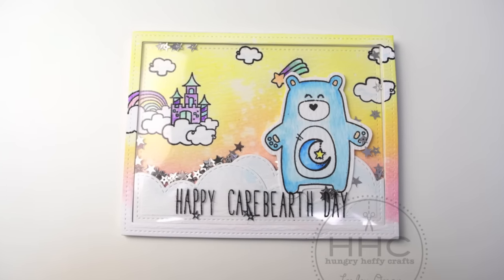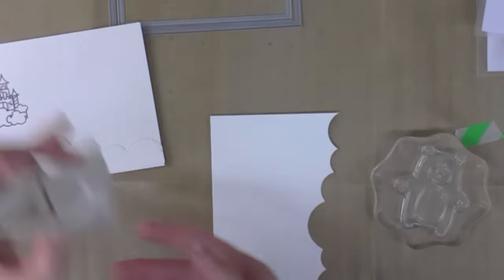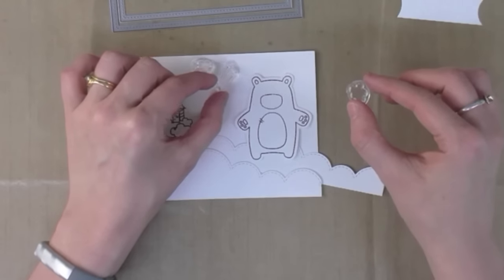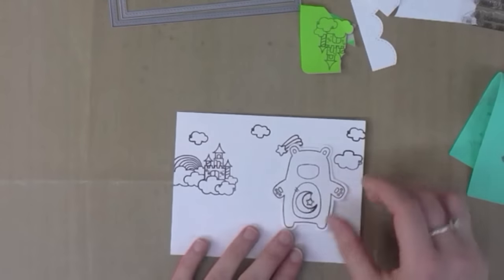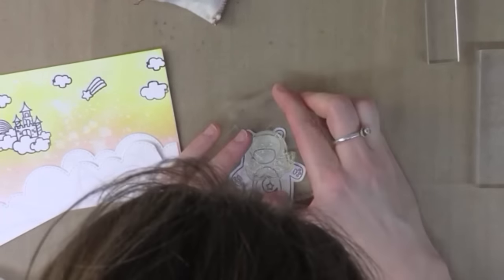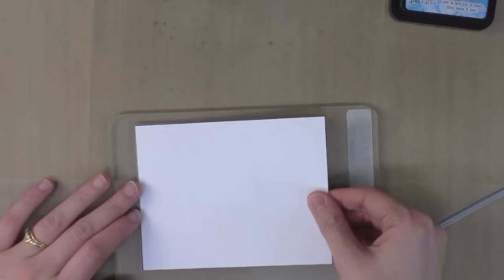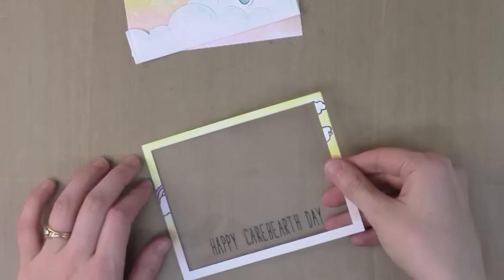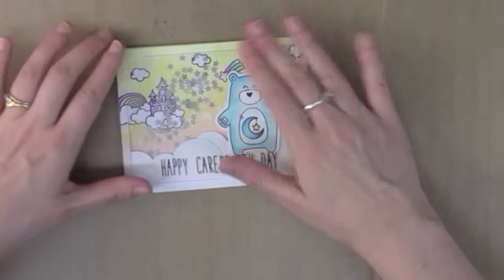Happy Carebearth Day - Shaker Card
Today I am mixing up some stamps from my 3 favourite companies - lawn fawn, mama elephant and SimonSaysStamp to bring you a flashback to the 80s!
I hope you enjoy the video of my Carebear inspired card featuring some fun techniques such as ink blending, masking, embossing and watercolouring with distress inks!

A big thank you to all who watches, and thank you for any thumbs up - they really do make my day!